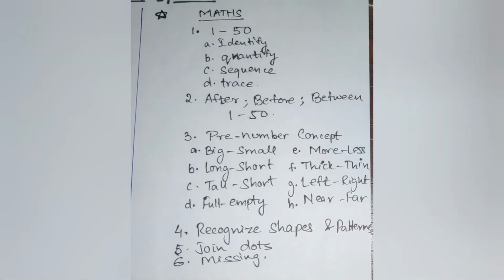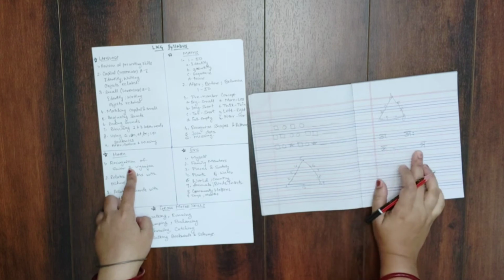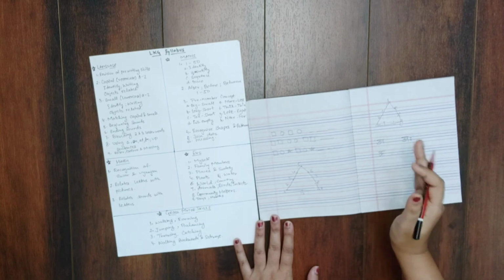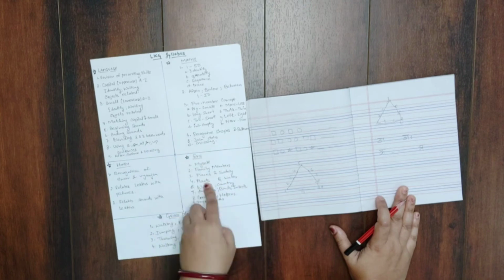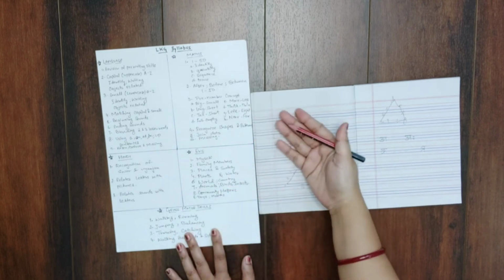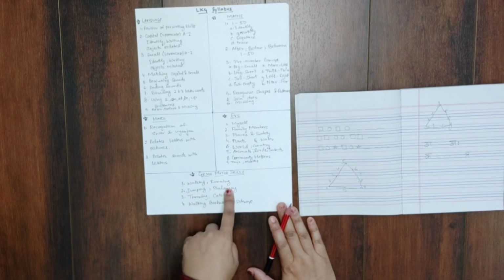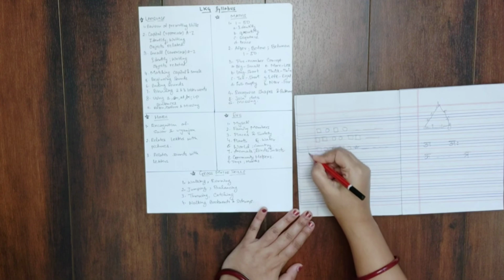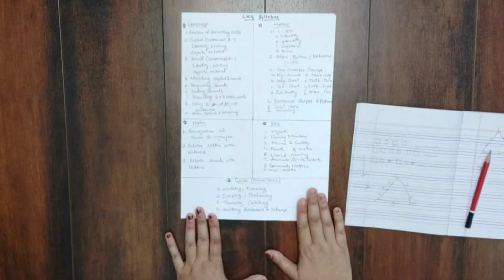Detailed LKG 👧🏻👦🏻 Syllabus for 2021-22 academic year